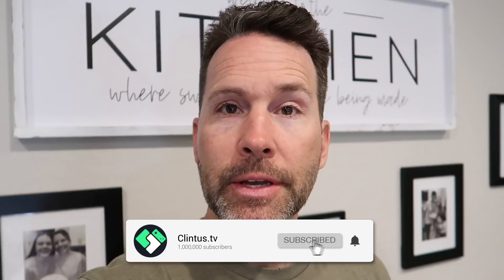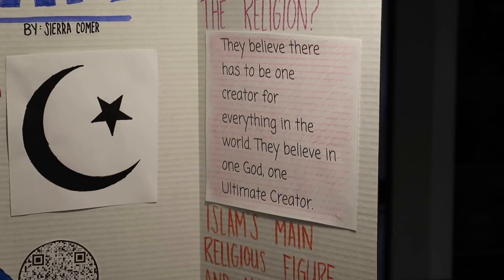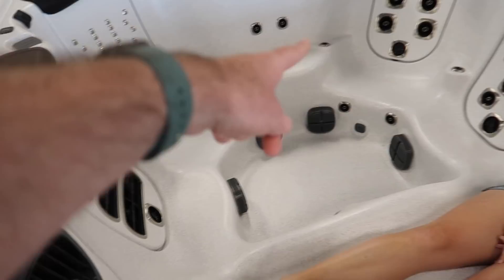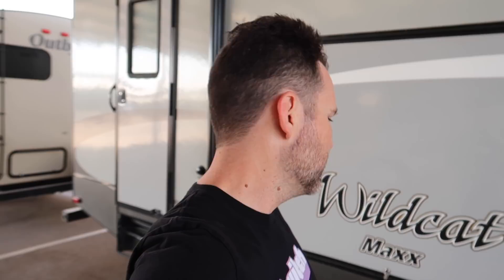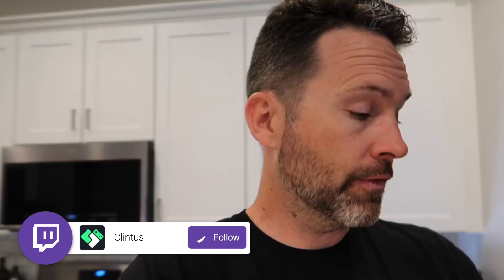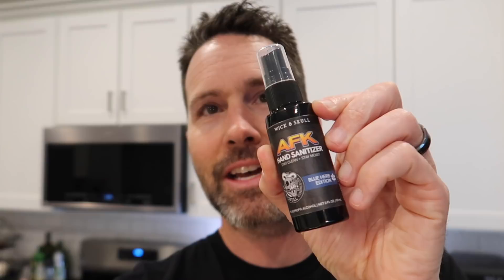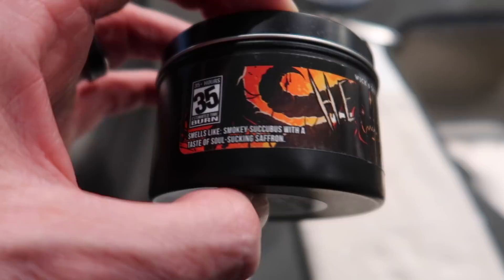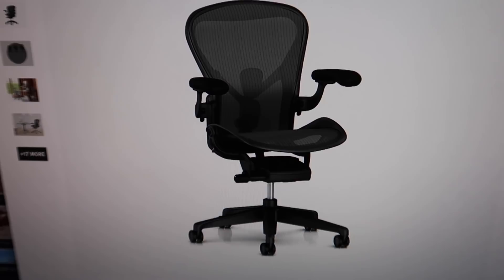Saying Goodbye To Our Trailer | Clintus.tv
It was a busy week! We say goodbye to our trailer, sand volleyball starts, I buy a new chair, and CANDLES!

About Clintus.tv:
Hi there, I'm Clintus and this is my life. I'm a father and full time content creator. I've been sharing my thoughts and experiences online since 2006 and don't plan on stopping any time soon. This channel is family friendly so everyone can enjoy it. Thank you for your time.